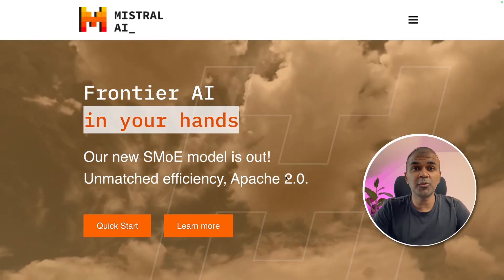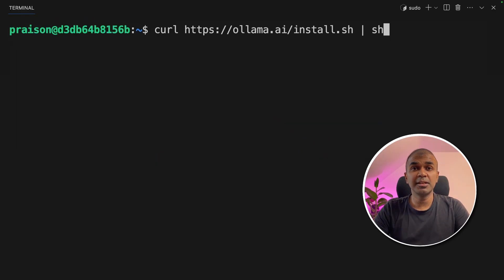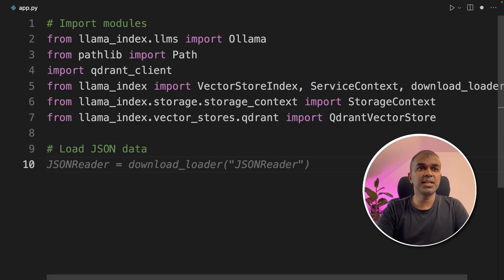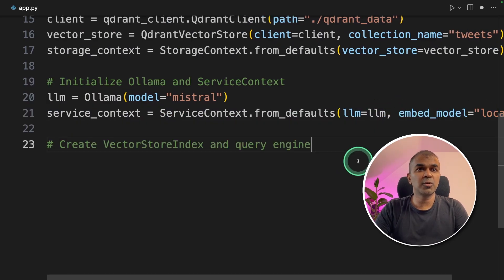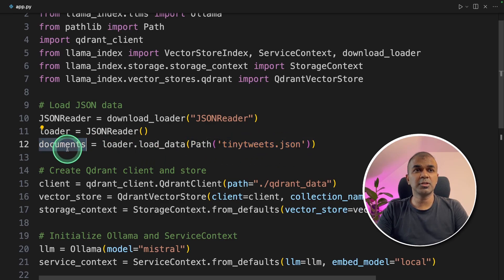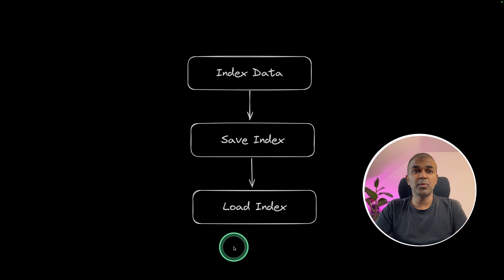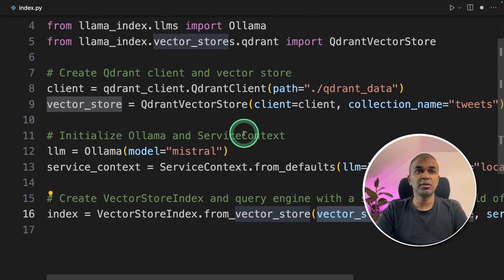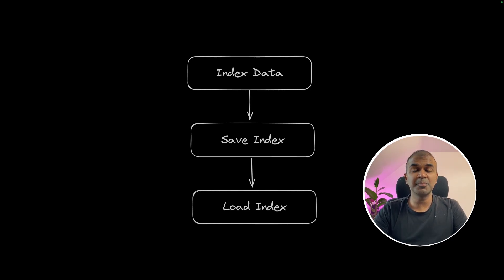Mistral 7B RAG Tutorial: Build RAG Application Easily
🚀 In this tutorial, I'm thrilled to take you on a journey through creating a RAG (Retrieval-Augmented Generation) application using the Mistral, Ollama and Llama Index. 🧠💻 You'll learn how to integrate these powerful tools, index data using Quadrant Vector Store, and use the Mistal model to answer queries.

🌟 What You'll Discover:

How to set up and use Mistral Ollama and Llama-Index
Indexing JSON data and saving it using Quadrant Vector Store
Running the Mistal model on an NVIDIA RTX 5000 Ada GPU
Creating a fully functional RAG application

🛠️ Timestamps:
0:00 - Introduction to RAG Application Building
0:22 - Setting Up Mistral Ollama and Llama Index
1:21 - Starting the Ollama Server
1:43 - Installing Required Python Packages
2:14 - Loading JSON Data and Indexing
3:45 - Querying the Indexed Data
4:55 - Loading and Querying Saved Indexes